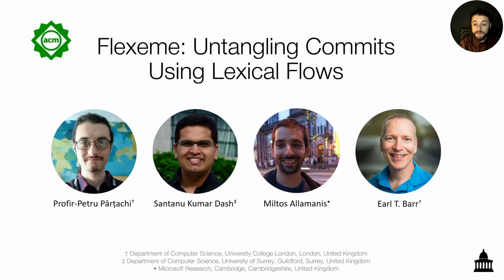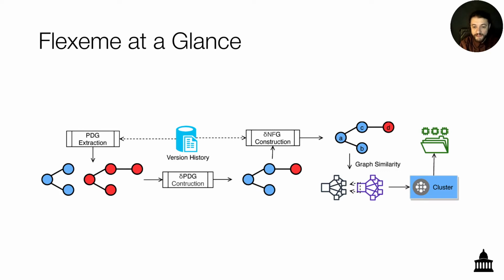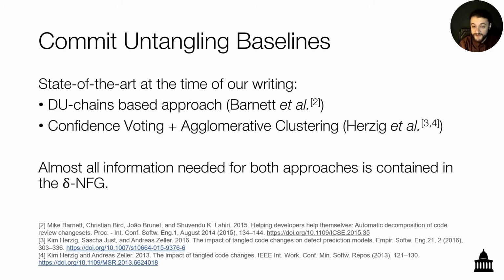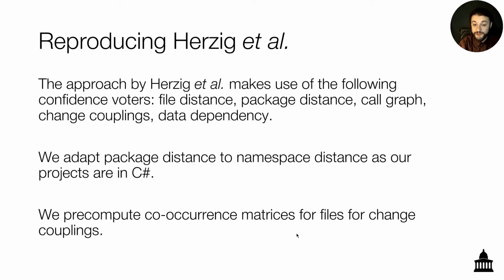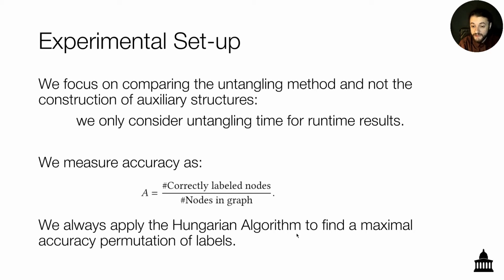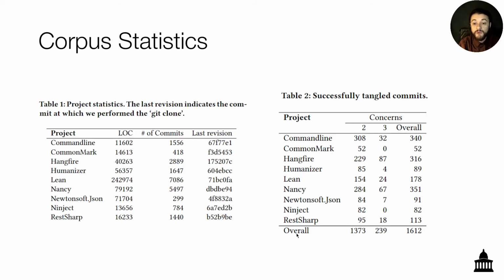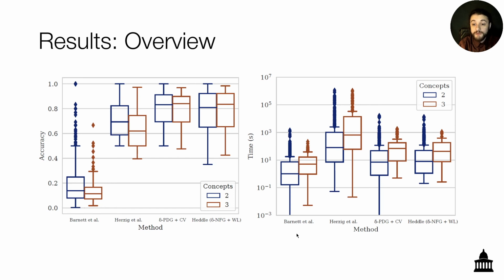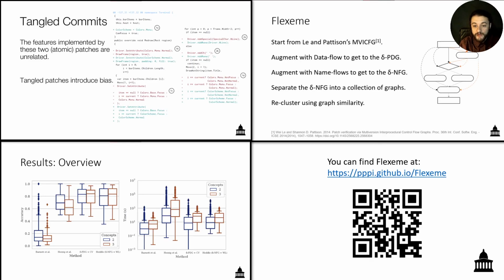Flexeme: Untangling Commits Using Lexical Flows (Video, ESEC/FSE 2020)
Profir-Petru Pârțachi, Santanu Kumar Dash, Miltiadis Allamanis, and Earl T. Barr
(University College London, UK; University of Surrey, UK; Microsoft Research, UK; University College London, UK)

Abstract: Today, most developers bundle changes into commits that they submit to a shared code repository. Tangled commits intermix distinct concerns, such as a bug fix and a new feature. They cause issues for developers, reviewers, and researchers alike: they restrict the usability of tools such as git bisect, make patch comprehension more difficult, and force researchers who mine software repositories to contend with noise. We present a novel data structure, the 𝛿-NFG, a multiversion Program Dependency Graph augmented with name flows. A 𝛿-NFG directly and simultaneously encodes different program versions, thereby capturing commits, and annotates data flow edges with the names/lexemes that flow across them. Our technique, Flexeme, builds a 𝛿-NFG from commits, then applies Agglomerative Clustering using Graph Similarity to that 𝛿-NFG to untangle its commits. At the untangling task on a C# corpus, our implementation, Heddle, improves the state-of-the-art on accuracy by 0.14, achieving 0.81, in a fraction of the time: Heddle is 32 times faster than the previous state-of-the-art.

Submitted to the conference by Profir-Petru Pârțachi on 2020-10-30